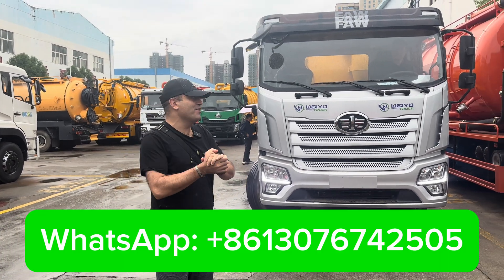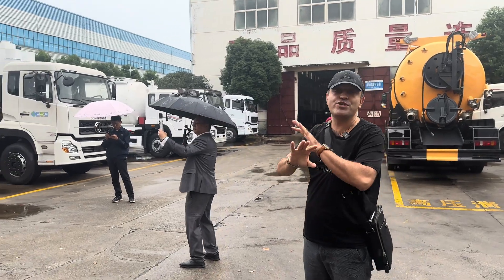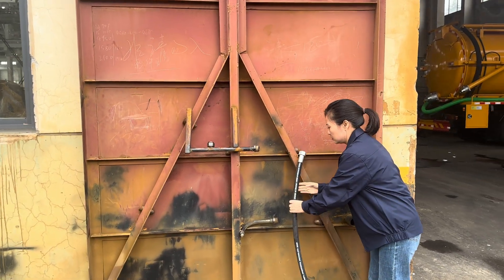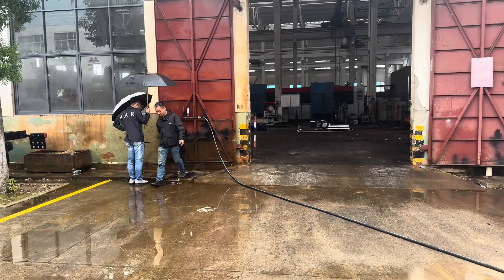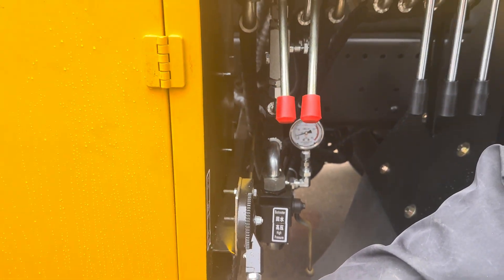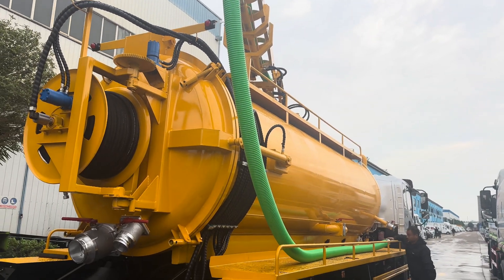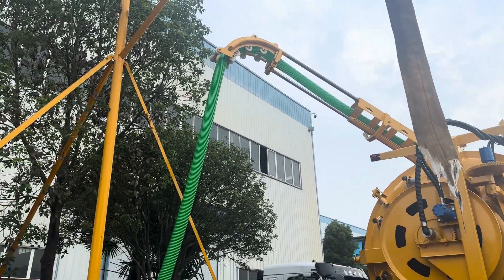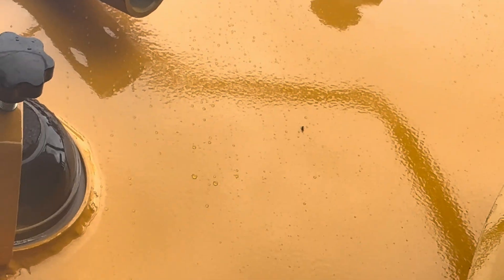3-in-1 Sewage Truck Inspection at China’s Biggest Special Vehicles Manufacturer 🚛🇨🇳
Get ready to explore one of the most advanced sewage trucks in China — a 3-in-1 multifunctional powerhouse that combines sewage suction, high-pressure cleaning, and sludge discharge in a single vehicle! 💪

In this video, we take you inside the biggest special vehicles manufacturer in China, where innovation meets heavy-duty performance. You’ll see how these trucks are engineered, assembled, and inspected to meet the toughest global standards — used by municipalities, construction sites, and environmental services worldwide. 🌍

We’ll show you every detail — from tank design and vacuum pump system to the hydraulic operation and control functions that make this 3-function truck a leader in its class.

📍 Location: China’s largest special vehicle industrial zone
🏭 Category: Sewage, sanitation, and environmental cleaning equipment